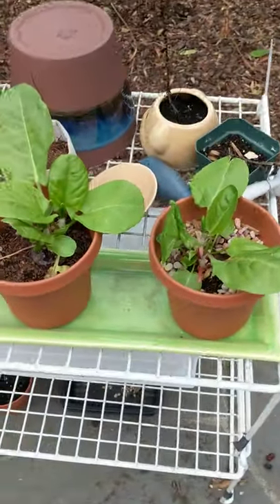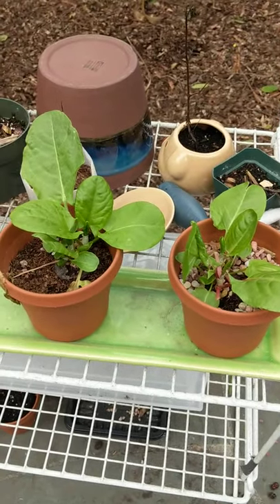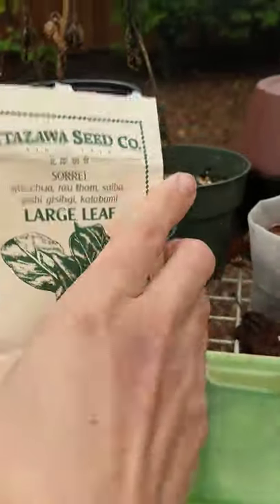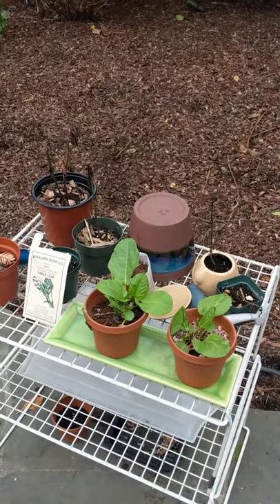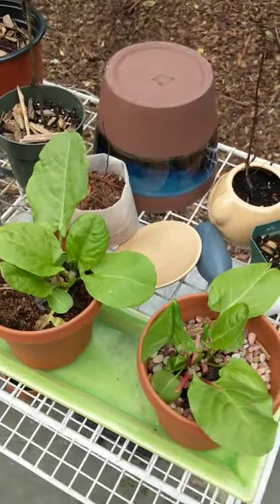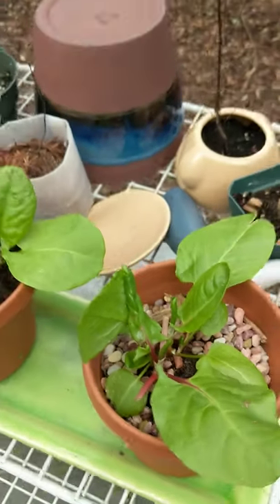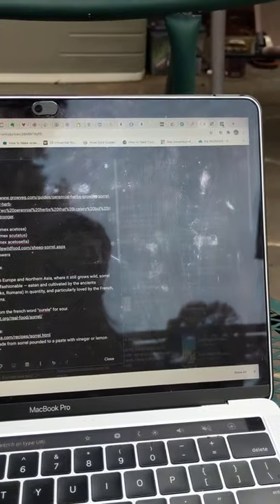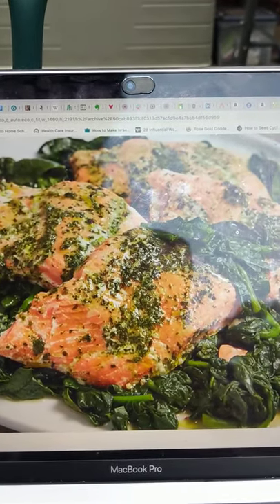Backyard Large Leaf Sorrel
Through our new virtual programming series, Nature in your Neighborhood, we challenged volunteers to go out into their neighborhoods or backyards to see what plants sparked their interest. Whether plants are native or non native, we can all appreciate a connection to nature and the curiosity that it can spark!

Jing has had some success growing large leaf sorrel in her backyard. Learn about this edible plant and how it can be used.